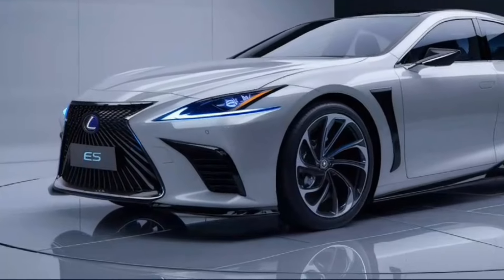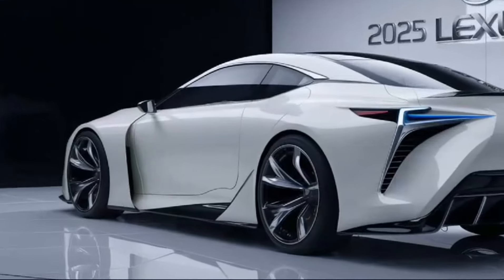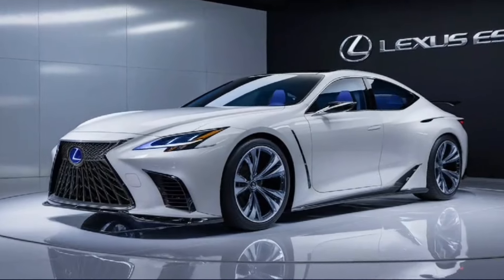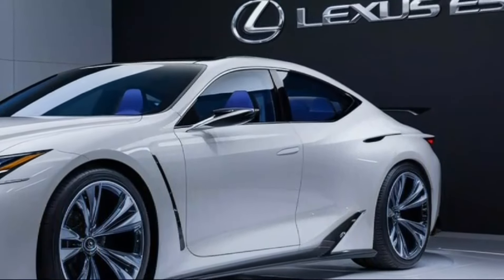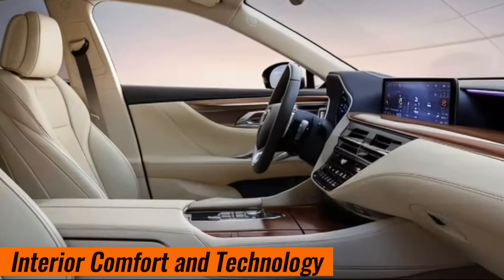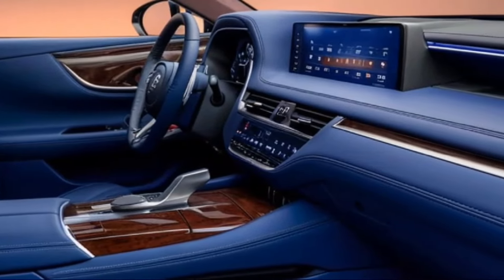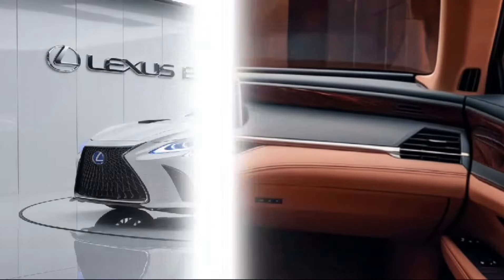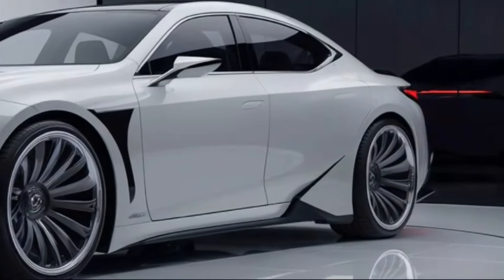2025 Lexus ES Full Tour: Features, Specs, and Performance"The King of luxury Car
2025 Lexus ES Full Tour: Features, Specs, and Performance"The King of luxury Car
"2025 Lexus ES Full Tour: Features, Specs, and Performance"
"2025 Lexus ES: Driving the Future of Luxury"
"First Look: 2025 Lexus ES – Is It Worth the Hype?"
"2025 Lexus ES Detailed Review: The Best Sedan Yet?"
"Unveiling the 2025 Lexus ES: Design, Comfort, and Technology"
"2025 Lexus ES Test Drive: Luxury Meets Performance"
"2025 Lexus ES In-Depth Review: What Makes It Stand Out?"
"2025 Lexus ES: A Comprehensive Buyer’s Guide"
"Exploring the 2025 Lexus ES: Top Features and Innovations"
2025 lexus es
2025 lexus es 350 redesign
2025 lexus es 350
2025 lexus es redesign
lexus es 2025
2025 lexus es release date
lexus es 350 2025
2025 lexus es 300h
2025 lexus es hybrid
new lexus es 2025
all new lexus es 2025
2025 lexus es 500h
2025 lexus es300h
the 2025 lexus es
lexus es
2025 lexus is 350
2025 lexus es price
2025 lexus is
2025 lexus is 350 f sport
2025 lexus
2025 lexus nx 350 redesign
2025 lexus gs
2024 lexus es 2025 awd redesign
2025 Lexus ES
Lexus ES review
Lexus ES 2025
luxury sedan
Lexus
car review
2025 luxury cars
Lexus ES features
Lexus ES interior
Lexus ES exterior
Lexus ES technology
Lexus ES performance
automotive review
new Lexus
luxury cars
Lexus sedan
2025 cars
Lexus ES safety
Lexus ES design
Lexus ES test drive
Lexus ES walkaround
2025 lexus es
lexuses2025
2025lexus
2025 lexus es 350
lexus es 300 2025
lexus es 450 2025
lexus es 550 2025
lexus es 500 2025
2025 lexus es 250
lexus es 2025
2025 lexus
lexus 2025
2025 lexus es 250
2024 lexus es 250
lexus es 2026
2025 lexus is
2024 lexus es
lexus es 550h 2025
2025 lexus es300h
2025 lexus es 500h
lexus es 300h 2025
2026 lexus es
2025 lexus gs
2023 lexus es
2025 lexus es 300h
2025 Lexus ES release date
2025 Lexus ES price
2025 Lexus ES specs
2025 Lexus ES interior
2025 Lexus ES exterior
2025 Lexus ES engine options
2025 Lexus ES hybrid model
2025 Lexus ES safety features
2025 Lexus ES technology
2025 Lexus ES reviews
2025 Lexus ES fuel efficiency
2025 Lexus ES trim levels
2025 Lexus ES performance
2025 Lexus ES luxury features
2025 Lexus ES competitors
2025 Lexus ES colors
2025 Lexus ES lease deals
2025 Lexus ES dealership near me
2025 Lexus ES warranty
2025 Lexus ES maintenance costs